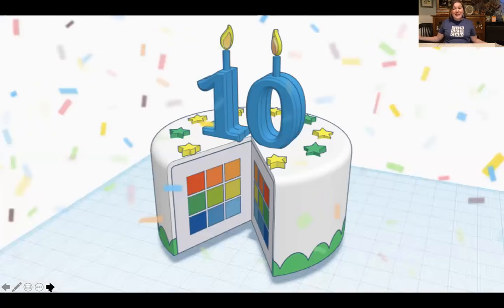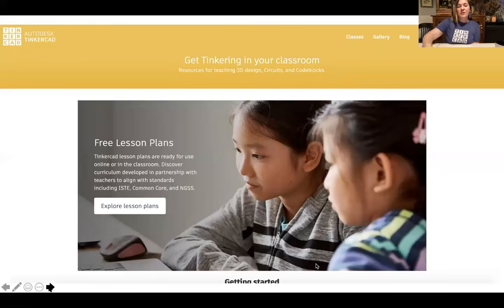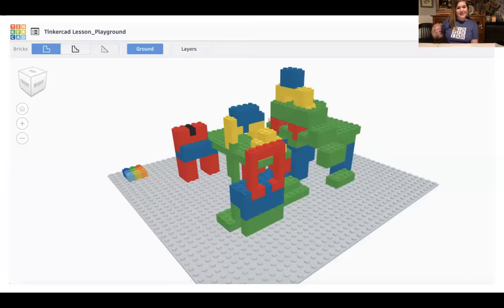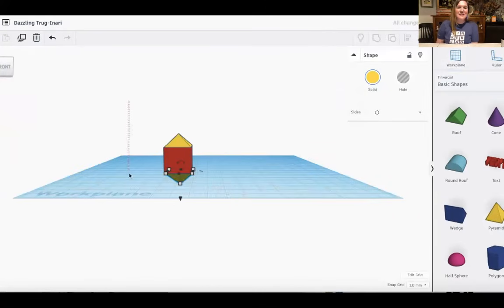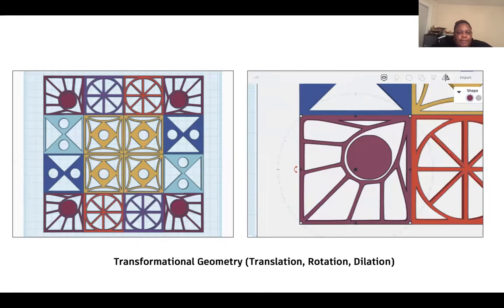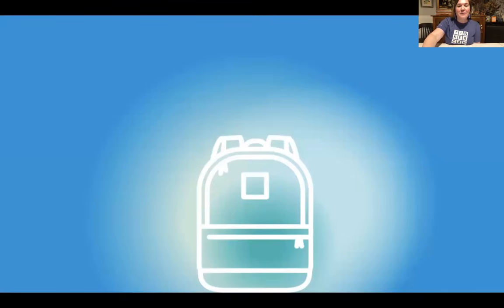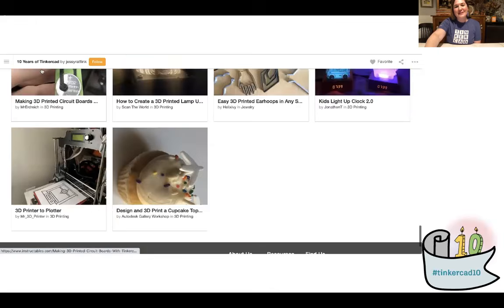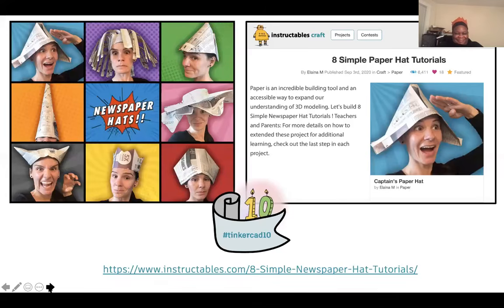Teaching With Tinkercad (Season 1, Ep. 4) - Teaching the 'A' in STEAM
In this fourth installment of the Teaching With Tinkercad series we focus on using Tinkercad in the classroom to infuse the arts with other subjects in the creation of meaningful projects.

We'll learn how Dr. Nettrice Gaskins, American digital artist and former AP Computer Science Principles teacher, uses Tinkercad as a creativity tool to align lessons with ISTE Standards and National Core Art Standards. Through this presentation, we hope to engage the audience in a discussion about how design thinking, creativity, communication, and artistic skills can deepen and reinforce math and science understanding for all learners.